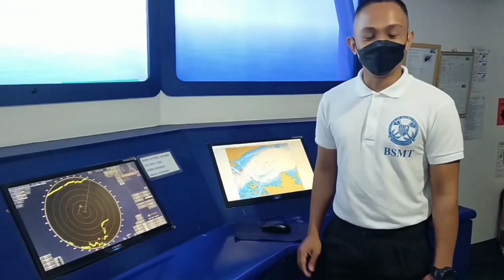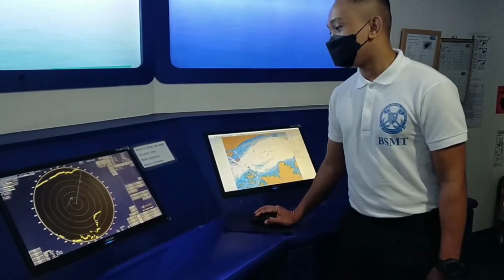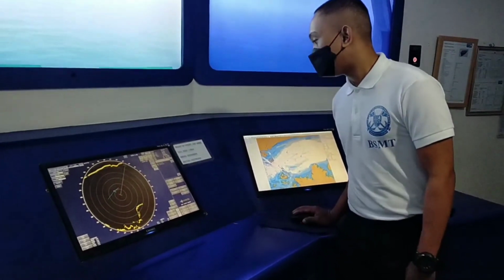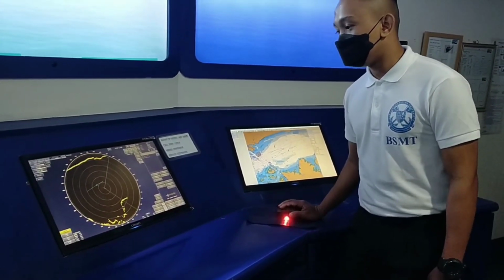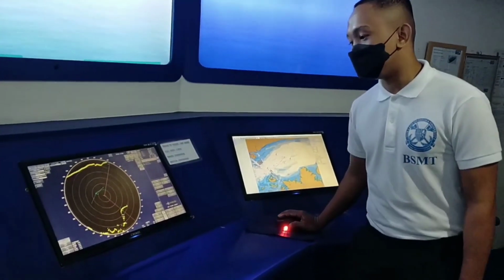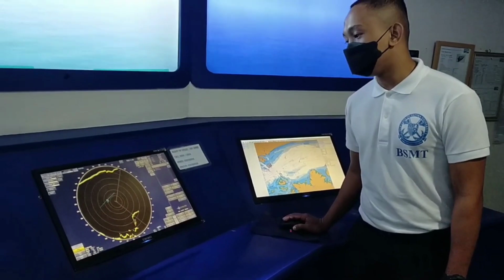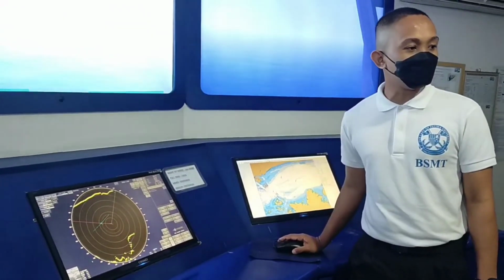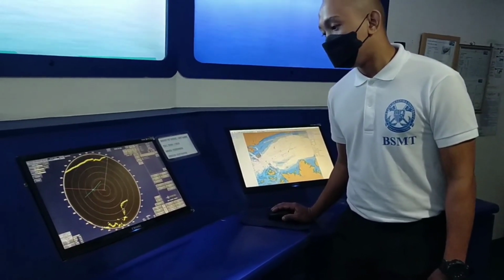WEEK 4 ASSESSMENT